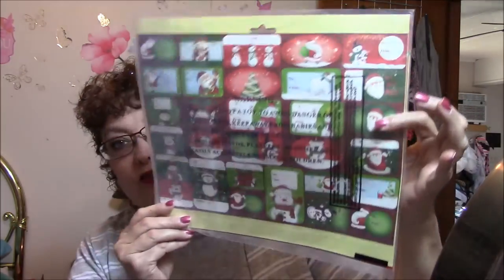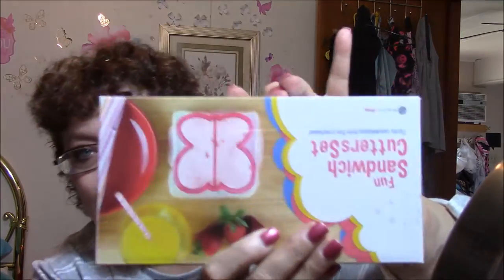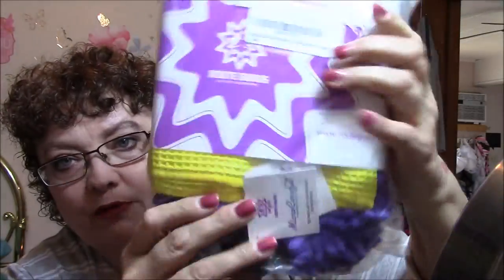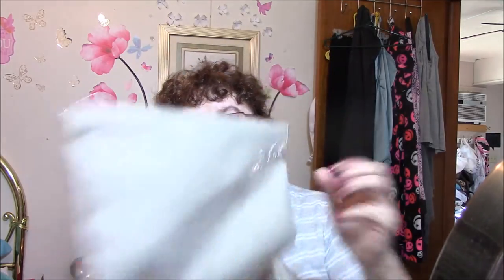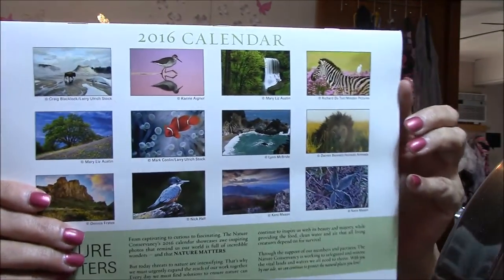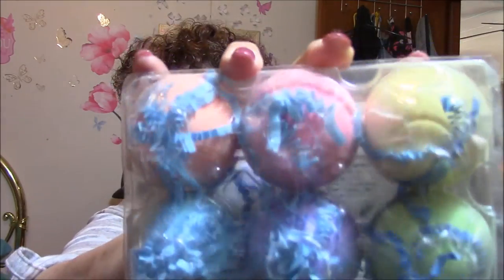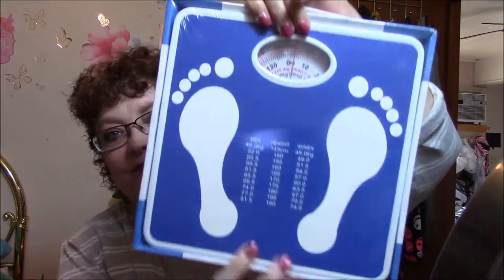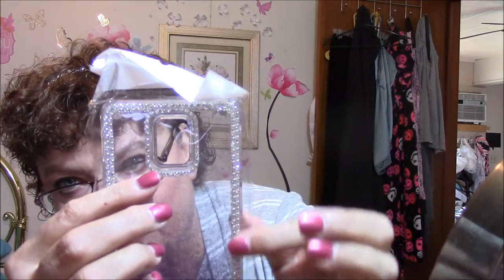Freebies & Review Mail